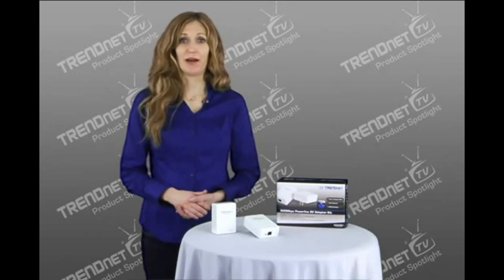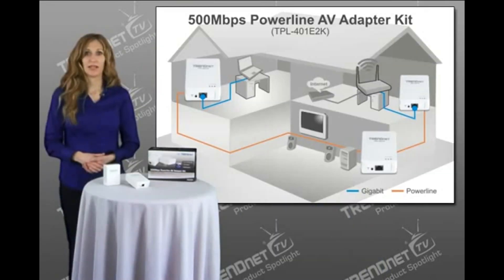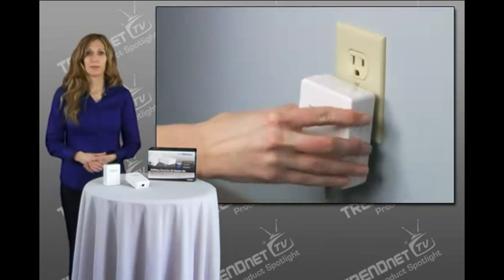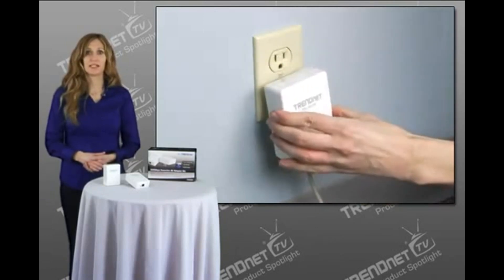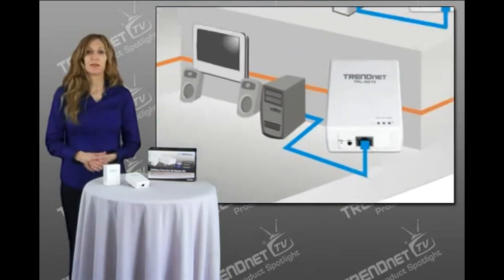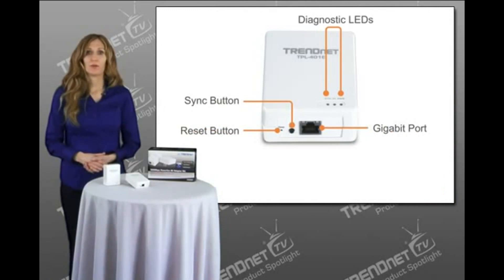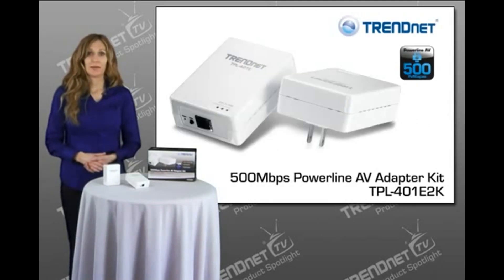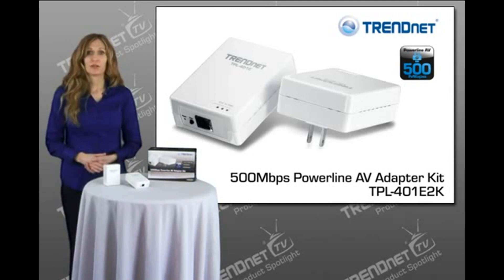TRENDnet TPL-401E2K 500 HomePlug Introduction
The TRENDnet TPL-401E2K 500Mbps Powerline AV HomePlug Adapter kit uses any electrical outlet to create a secure building-wide high speed network.